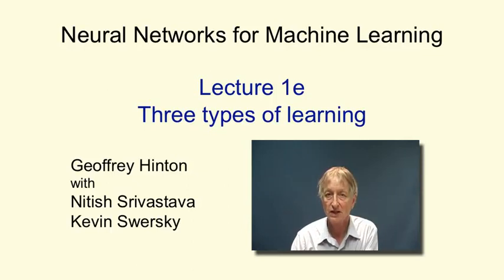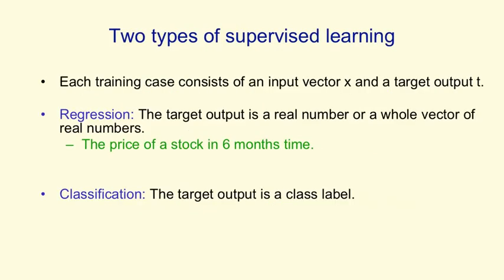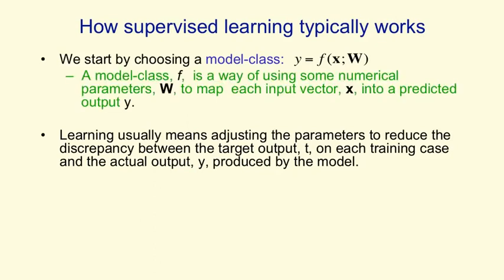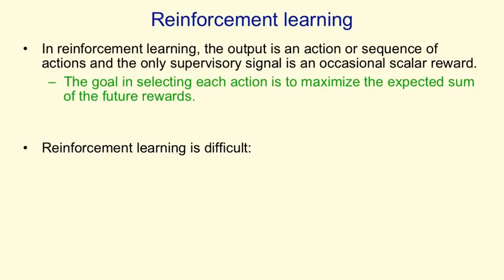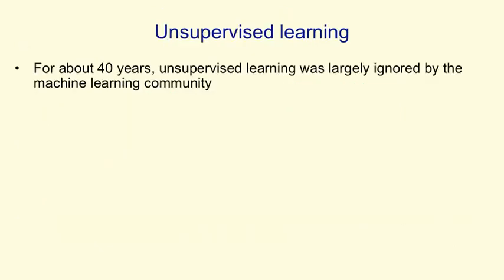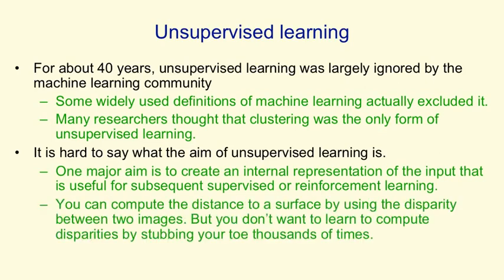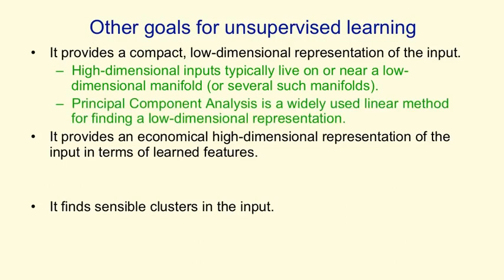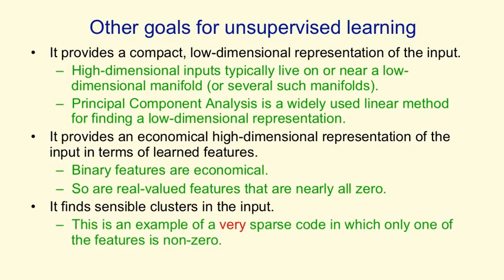[1][5]Three types of learning (8 min)